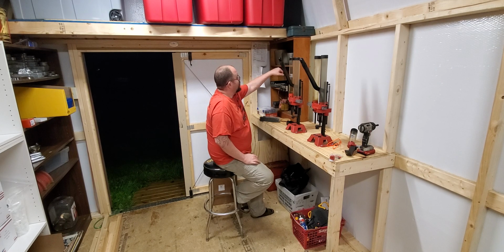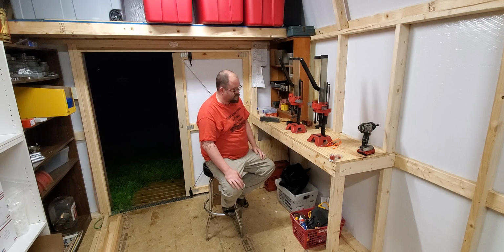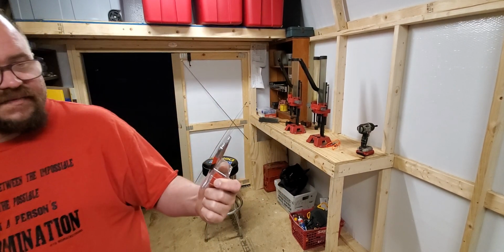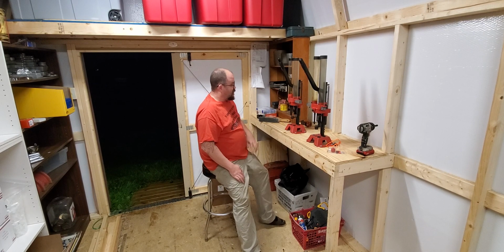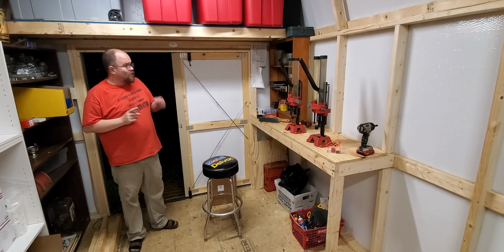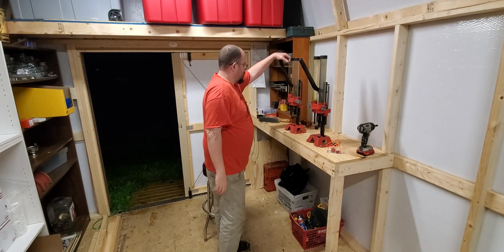Ebay Shed Shed to Man Cave - Pacific DL-155 Reloaders.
Feel free to ship me your used Hulls.  12, 20, and 410 are welcome.  Ill reload them and give you a shout out in a video. :)

Mailing Address:
Cobb Trading Company

All gun, ammo, and reloading videos are entertainment value.  These are not to be considered instructional videos.